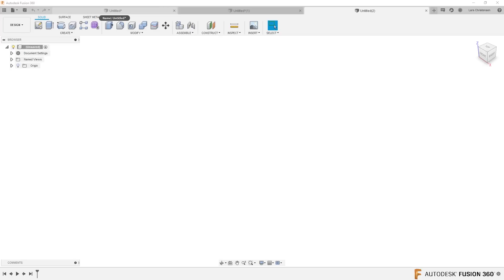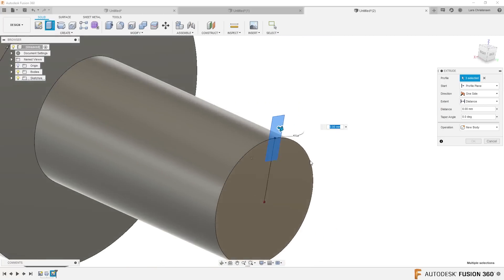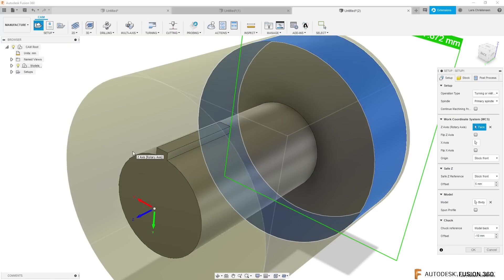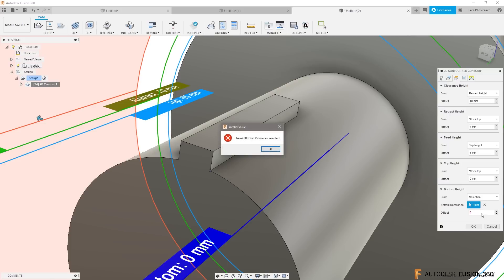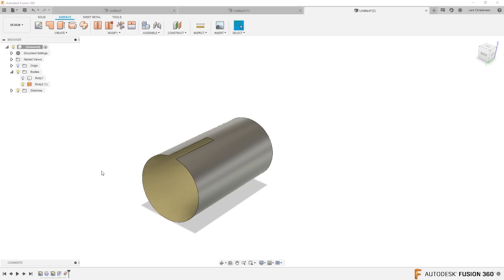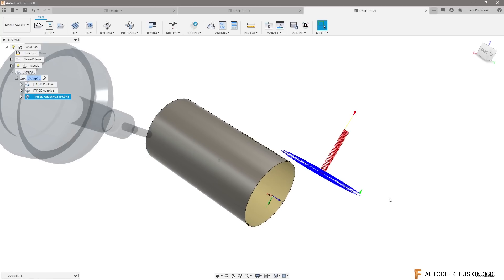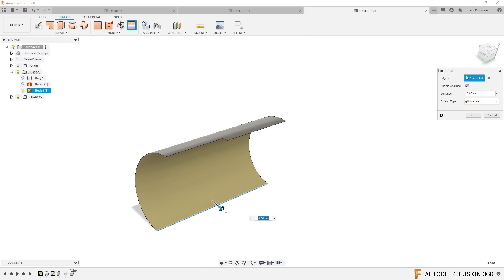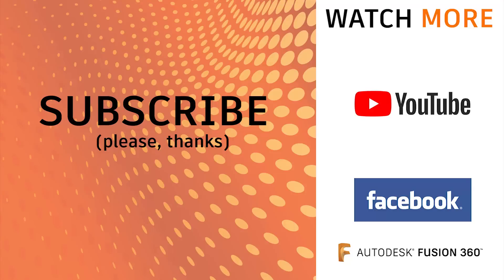Fusion 360 — FIX 4 Axis CAM Wrap Problem — Ask LarsLive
FIX 4 Axis CAM Wrap Problem is a snippet of Sunday's Ask LarsLive.